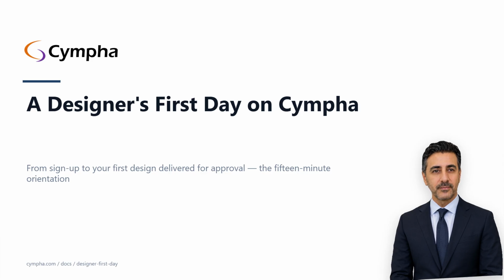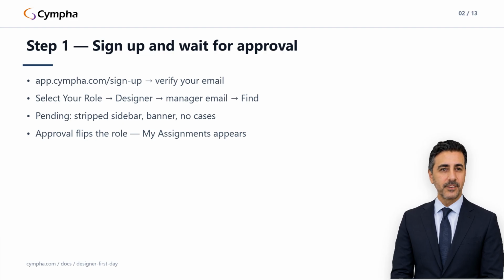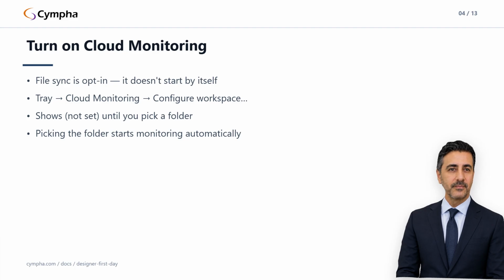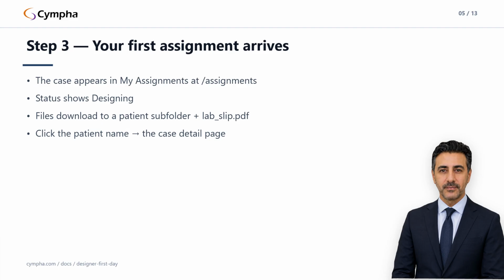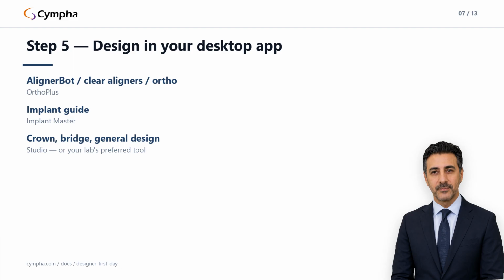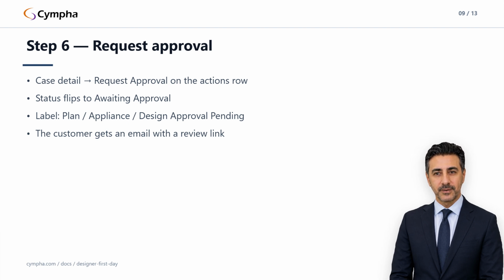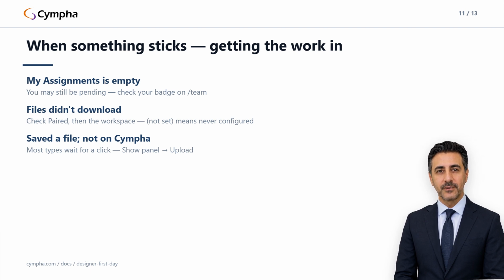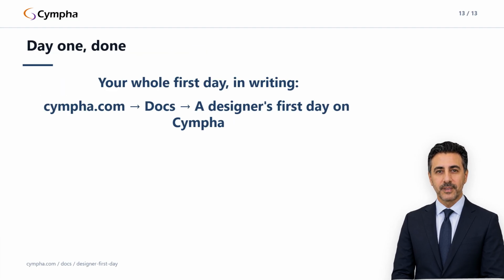29 designer first day